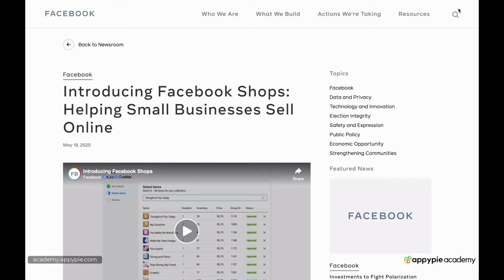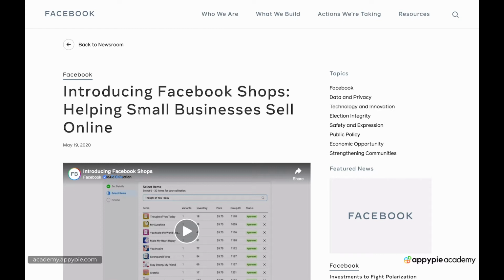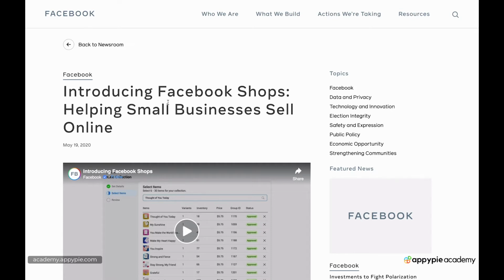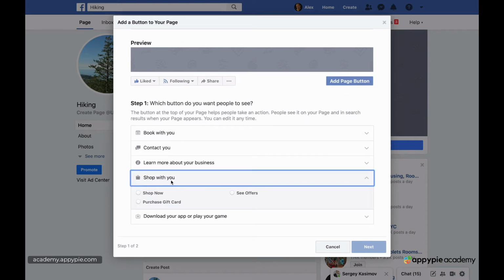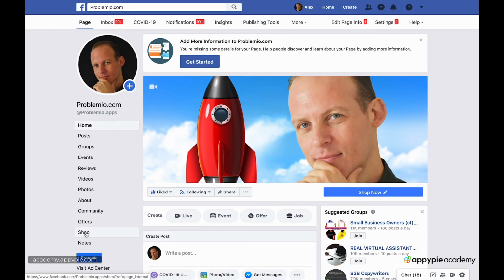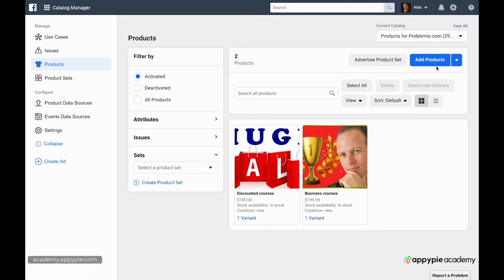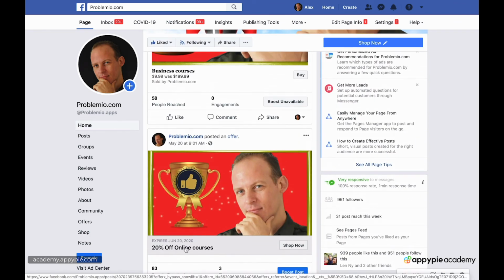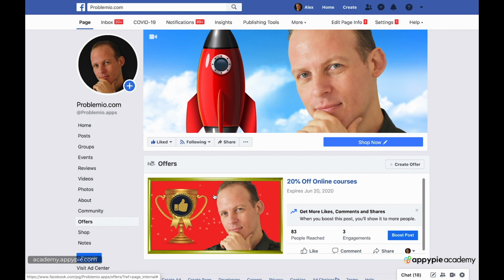How to set up your Facebook shop? - Lesson 83